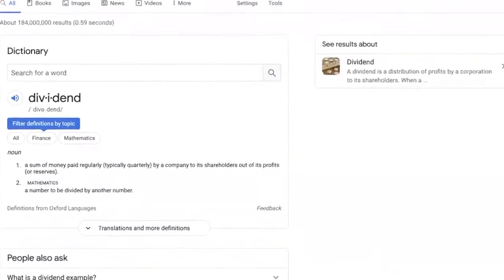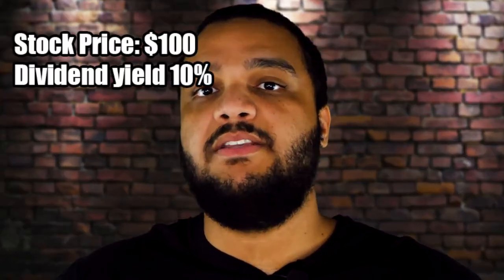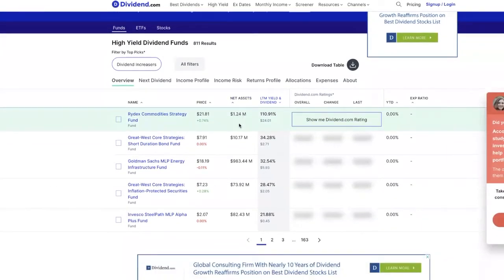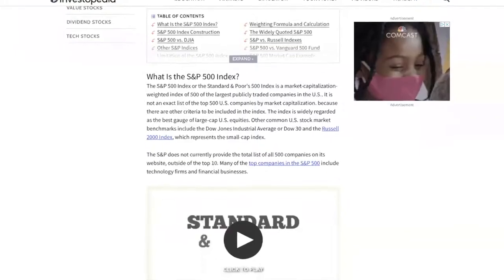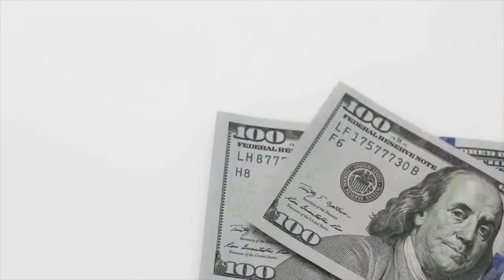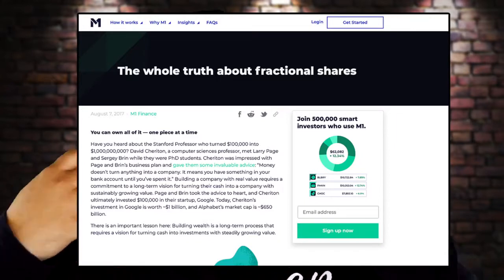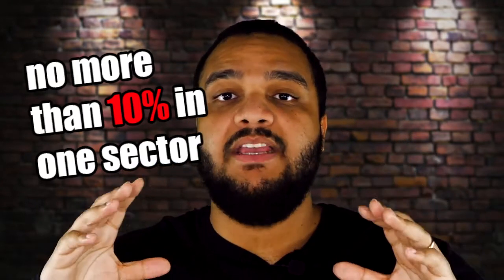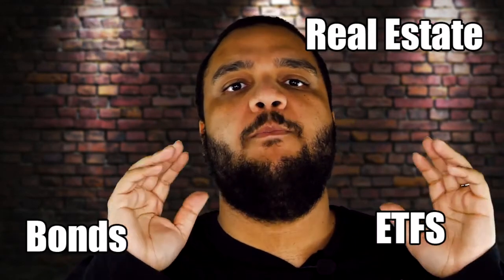INVESTING $100 IN STOCKS: How To Make Passive Income With Stocks in 2023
After watching this video, you will know how to safely invest your money into the stock market in a way that will let you get cash payouts sent to your brokerage account every month.

Timestamps

0:00 - Intro
0:34 - What is Dividend Investing?
0:51 - Dividend Yield
1:13 - Dividend.com
2:07 - Dividend Aristocrats
5:30 - M1 Finance
8:08 - Offer

Sign up with WeBull using the link below and get 2 stocks valued up to $1400!

The strategy that we'll be focusing on is dividend investing. Dividends are cash payouts that companies payout every month based on current price of the stock, every 3 months, every 6 months or every year.

This would mean that if you buy a stock that is worth $50 and it's dividend yield is 10% and it pays every month, you'll be getting $5 from this stock and you had to do was nothing.

If you'd like to look more into it yourself, you can go to to dividend.com. On this website you'll be able to see their top 20 recommended and companies and companies that are paying out the highest percentage amount of cash.

My comment would be to be careful with the ones paying the highest percentage because companies try to get you to buy their stock by increasing their dividend yield, in other words their cash payout, then next month over even the next day they'll lower it because they can sustain themselves paying out so much cash.

But don't worry in this video I'll be show you companies that have been consistently increasing their dividend yield every single year!

These companies collectively are called dividend aristocrats.

In order for the companies to qualify as a dividend aristocrat they must have increased their dividend payouts for the last 25 years, be a part of the SP500 (top 500 US companies), and be worth a total of $3 billion dollars! Also known as market capitalization.

At the time of this recording there are 65 companies that qualify. And a lot of these companies you already know like AT&T, Lowe's and Coca Cola.

Back in 1987, the stock market crashed and Warren Buffet decided to buy $1 billion worth of shares of Coca Cola, and now after counting its increase in vale and dividends it is worth more than 16 times as much! And to this day they are still holding share of Coca Cola and are buying more.

This style of investing is more steady and safe compared to trading stocks that jump around in price like Apple, Tesla and others. Not to say that they're bad investments but to invest in those stocks is not for dividends. At the time of this recording, Apple's dividend yield is only at 0.61%. If you're buying this stock it's because you believe in it's growth, not that it'll pay you a good amount of cash every single month.